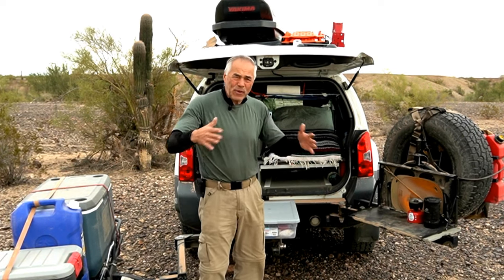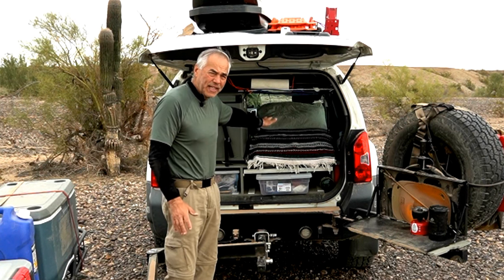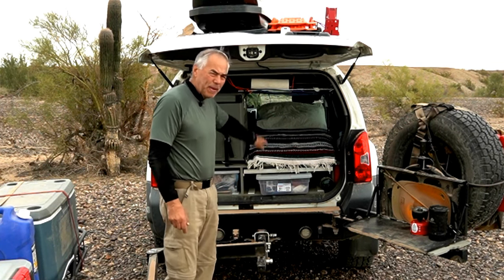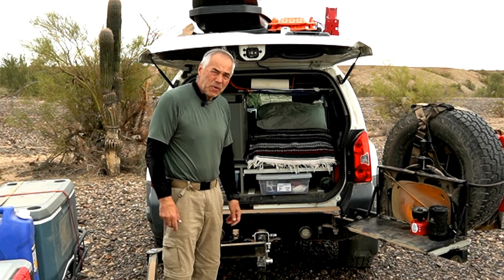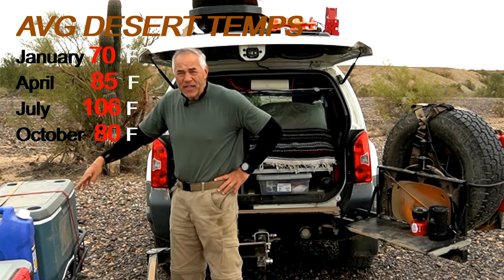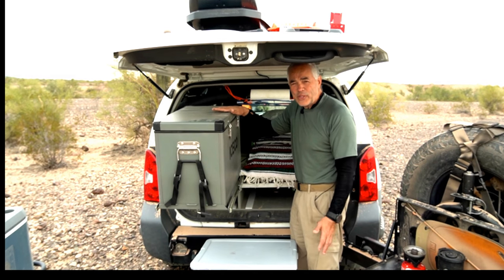NISSAN Xterra Camper TOUR, SUV Rear Camp Set-Up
In this video, I review my vehicle interior camp setup for my Nissan Xterra. Being solo on most of my quests, it is perfect for a few nights camping, several hours sleep at freeway & highway rest areas…sometimes an overnight in a Wal Mart parking lot!

ABOUT: Often times my drive tours, Off Road and Overlanding 4-wheel drive ventures, camping, fishing & hunting trips are of short duration.
Many are 2-4 days in the great outdoors throughout the western U.S.A.
Sure, I could stay or overnight at a hotel, but expensive $$$.
Or even set up my Kodiak canvas tent, or my floorless Kifaru Tut-Tent. But those require a commitment to a specific camp spot and more setup time for only 2-3 nights.
Instead, I prefer during short trips to stay mobile, being able to move from camp spot to camp spot, easily and quickly. Boondocking, BLM and State* public lands (*where allowed) being my favorite places to camp.

A few links of items mentioned in the video:
ROLA Cargo Carrier
KUAT PIVOT V2 Swing Out Hitch Bar
ALL-TOP Spare Tire Overland Trash Bag
RENOGY Solar Panel
BLUETTI Solar Generator
ICECO 45L 12V Refrigerator
FEEDBACK: if you have any questions, drop or note into the COMMENTS, and I will answer.
...Please keep in mind that my videos focus on when, how, suggestions and tips.
                                                           ...but never exactly where...

ABOUT MORE; For longer trips, 5-12-20 days, I will set up my full canvas tent camp, utility trailer & gear. Yup, including shower/bathroom and the kitchen sink!
To be comfortable and have more than just basic camping essentials.
Removing the base rear seats and folding down the rear seat uprights, I built a sleeping platform with gear storage sections underneath. Basically 3/4" plywood, cut and jointed for strength, support and with indoor/outdoor carpet applied to the wood surfaces. Depending on overnight temps, vary between using blankets, sleeping pads (air & foam), a down quilt or 0-deg down sleeping bag. And a good pillow is a must!
The setup is a very comfortable sleep, easy to cook meals and relax.

A more thorough video will be coming in the future going over the complete Nissan Xterra camping set up, platform design & build using camera angles, views from the vehicle sides, interior & exterior 360.
If you like a video, please click the thumbs up icon.